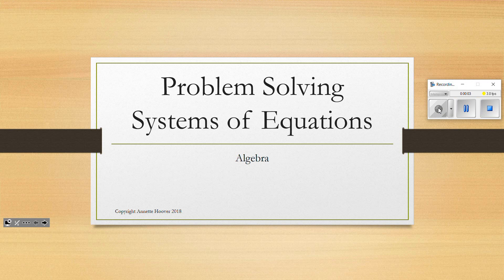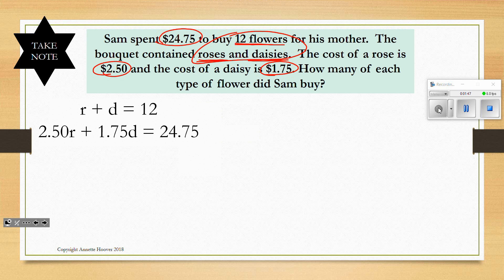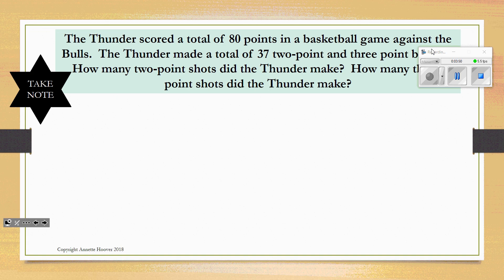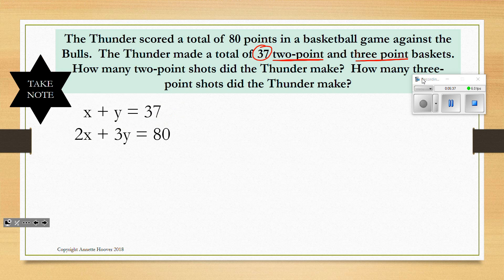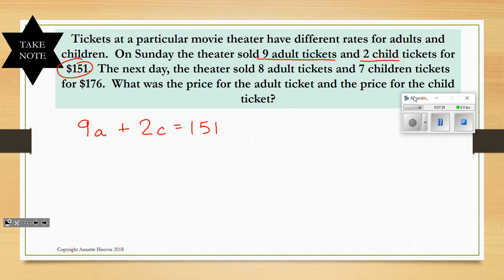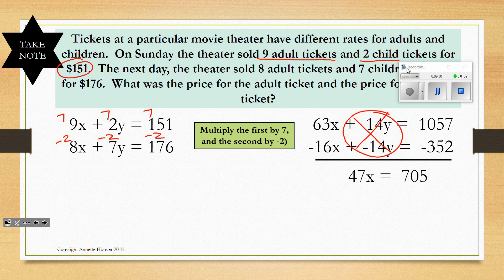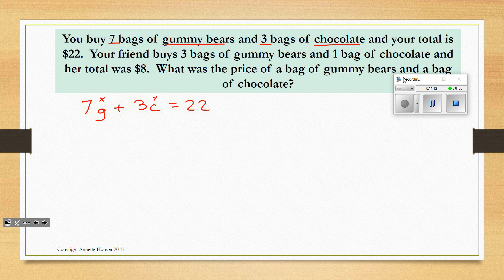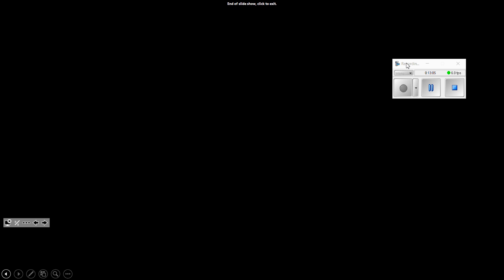Math, Help! Algegra - Creating Systems of Equations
A lesson on problem solving with systems of equations.  Two equations will be written from a given "story problem" and then solved.